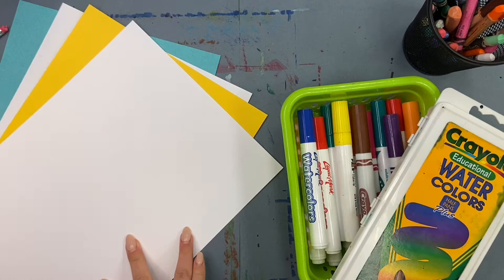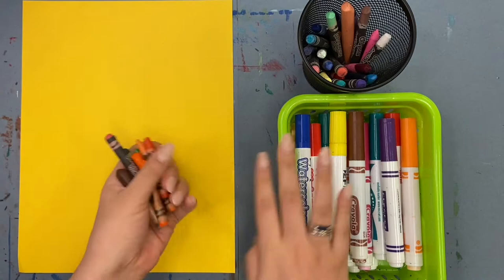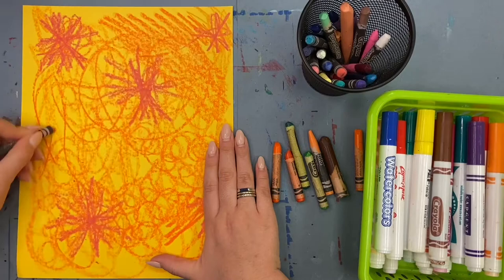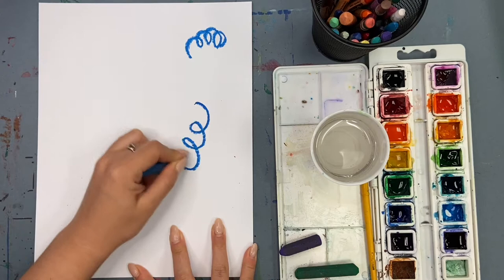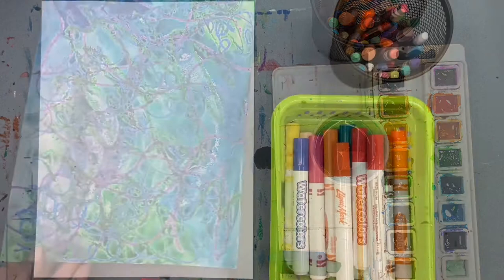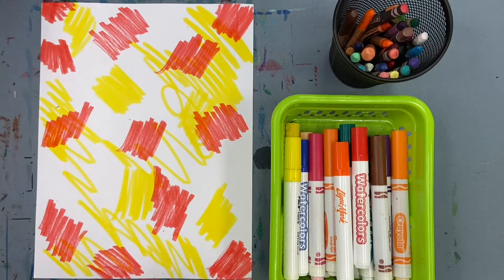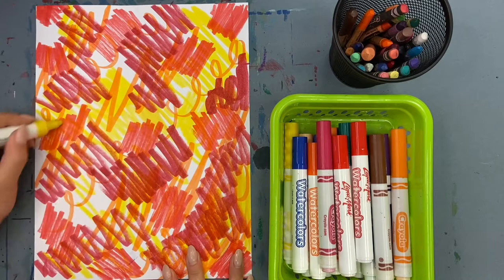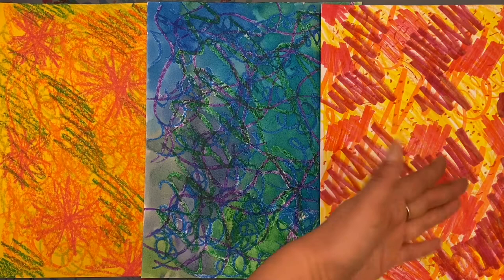Fall Leaves pt 1 (Making "Painted" Paper)